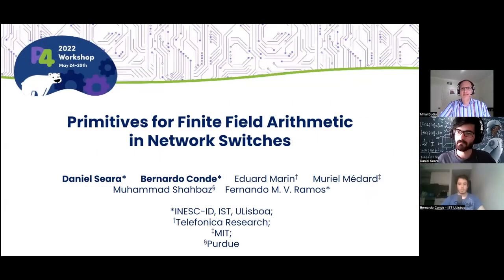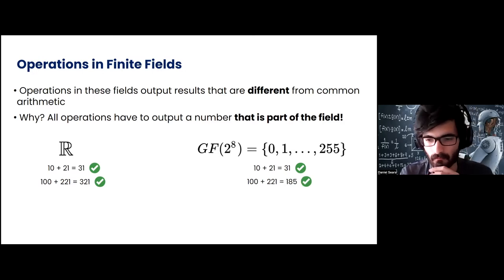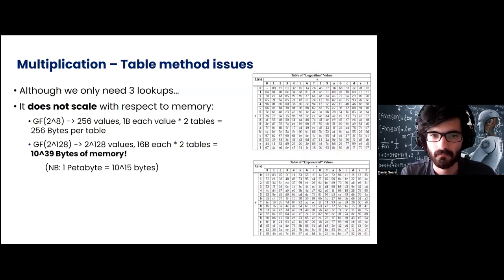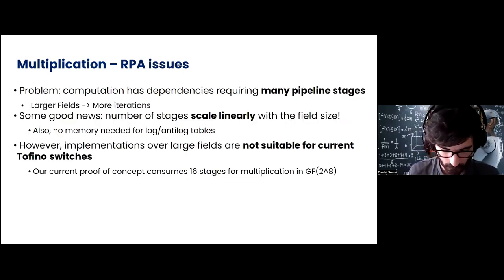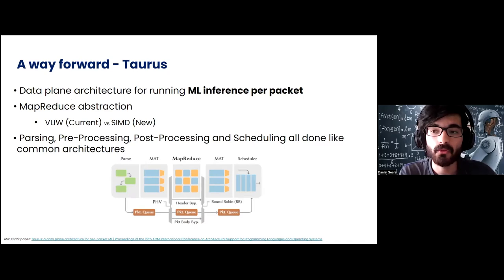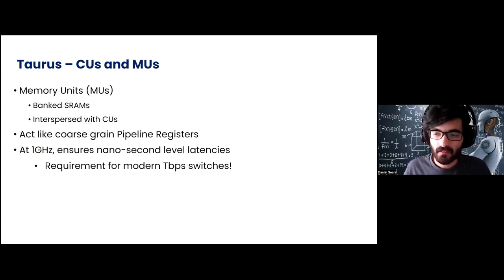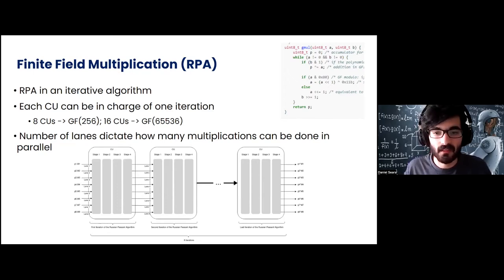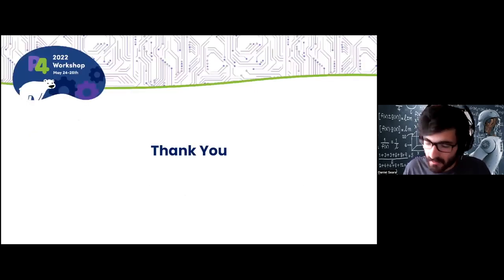Primitives for Finite Field Arithmetic in Network Switches - Daniel Seara and Bernardo Conde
Presentation for the 2022 P4 Workshop.

"Primitives for Finite Field Arithmetic in Network Switches"

Presented by Daniel Seara and Bernardo Conde (IST, University of Lisbon) and moderated by Mihai Budui (VMware).